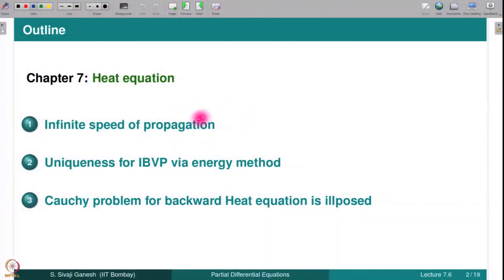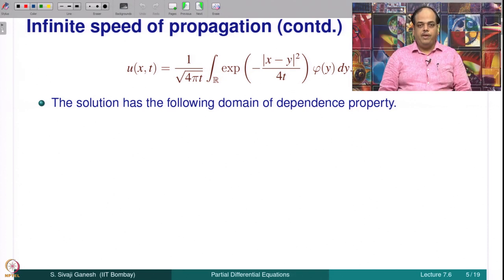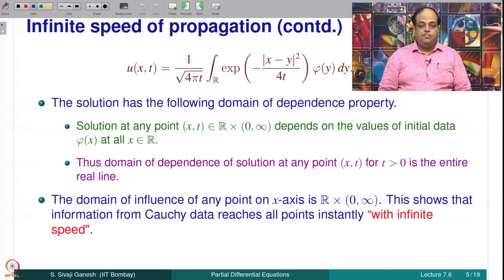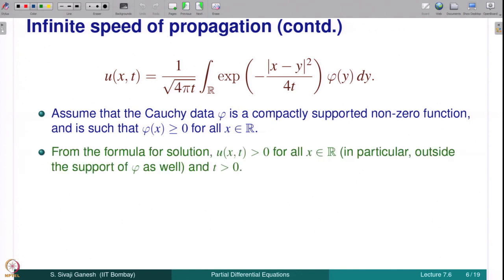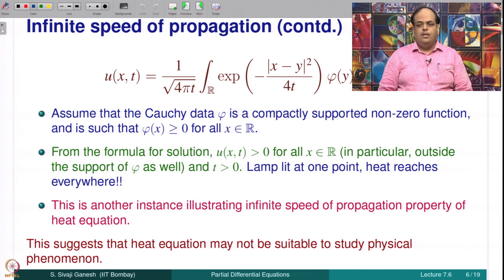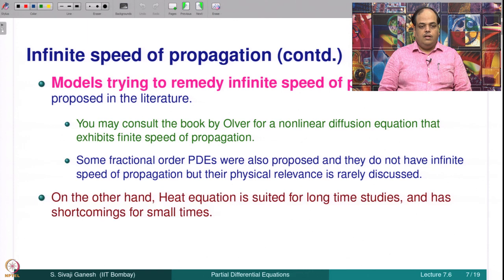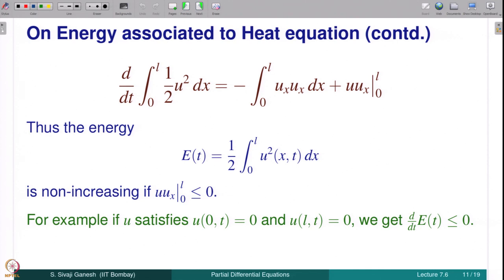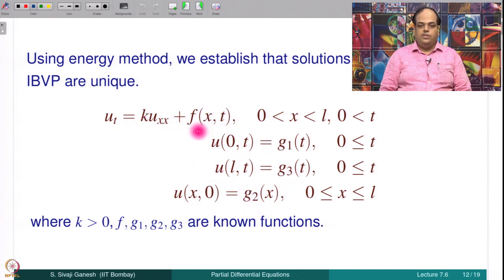Lecture 7.6: Heat equation Subheading : Infinite speed of propagation, Energy, Backward Problem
In this lecture, we study some qualitative properties of the heat equation such as infinite speed of propagation, energy inequality and illposedness of the backward heat equation